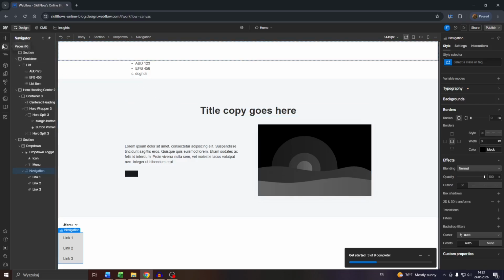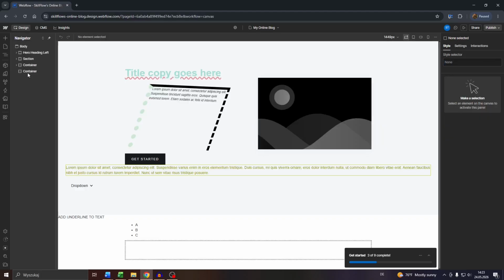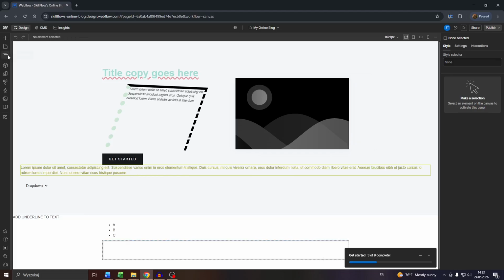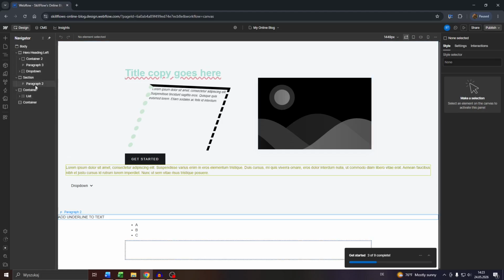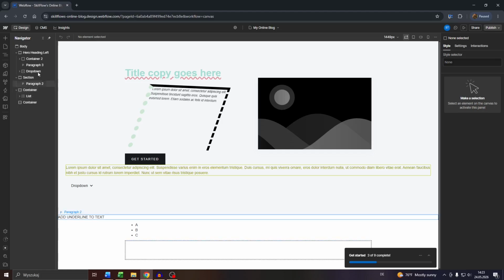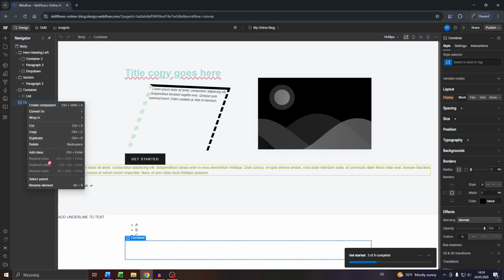How to Select Parent for Component in Webflow — Step by Step Webflow Tutorial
In this Webflow tutorial we explain how to select a parent element for a component in Webflow.

If you're interested in learning more about how to use the Webflow website building tool, you may learn how to create a dropdown list on a page on Webflow, too, in this tutorial